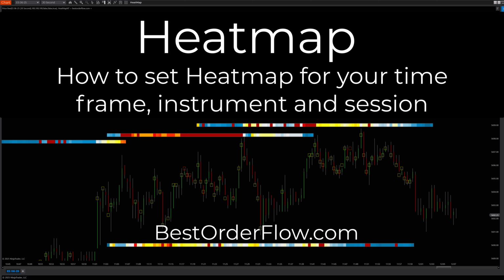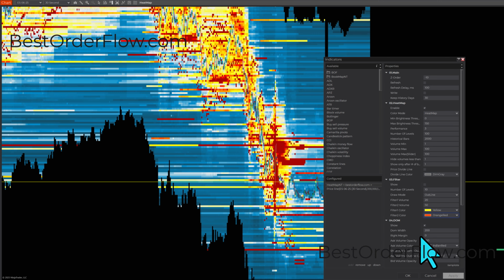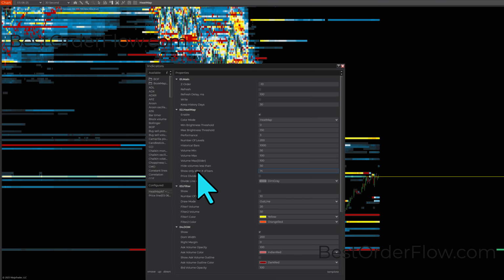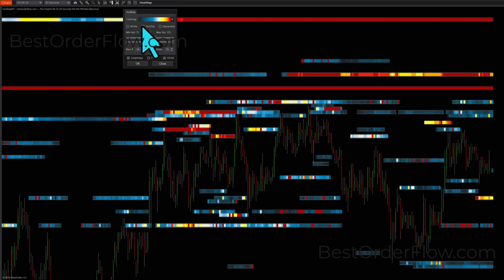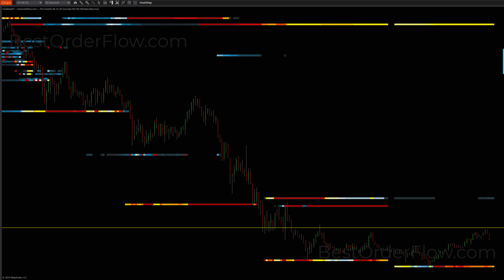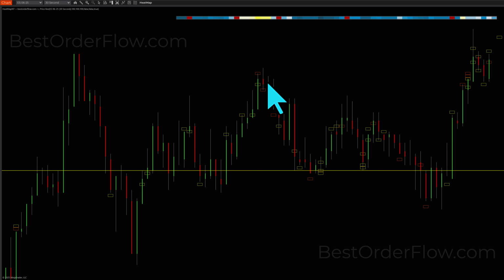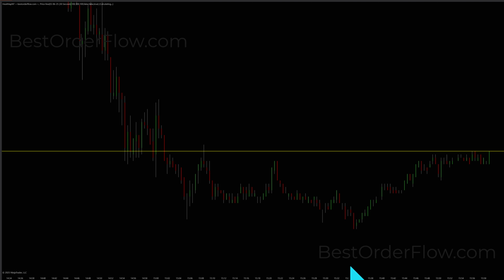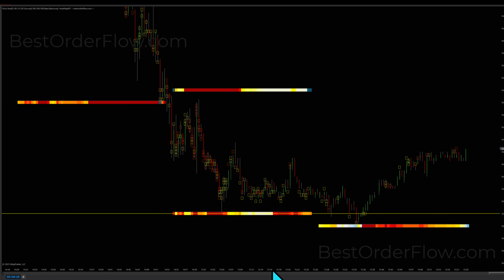How to set Up Heatmap Bookmap NT NinjaTrader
Risk Disclosure: Trading with any indicators on any assets, such as futures, stocks, and cryptocurrencies, involves substantial risk and is not suitable for every investor. An investor and NinjaTrader trader could potentially lose all or more than the initial investment. Risk capital is money that can be lost without jeopardizing ones’ financial security or lifestyle. Only risk capital should be used for trading, and only those with sufficient risk capital should consider trading. Past performance is not necessarily indicative of future results. and any social media channel are Hypothetical Performance Disclosure: Hypothetical performance results have many inherent limitations, some of which are described below. No representation is being made that any account will or is likely to achieve profits or losses similar to those shown; in fact, there are frequently sharp differences between hypothetical performance results and the actual results subsequently achieved by any particular trading program. One of the limitations of hypothetical performance results is that they are generally prepared with the benefit of hindsight. Additionally, hypothetical trading does not involve financial risk, and no hypothetical trading record can fully account for the impact of financial risk in actual trading. For example, the ability to withstand losses or adhere to a particular trading program despite trading losses is a material point that can also adversely affect actual trading results. There are numerous other factors related to the markets in general or to the implementation of any specific trading program that cannot be fully accounted for in the preparation of hypothetical performance results, and all of which can adversely affect trading.